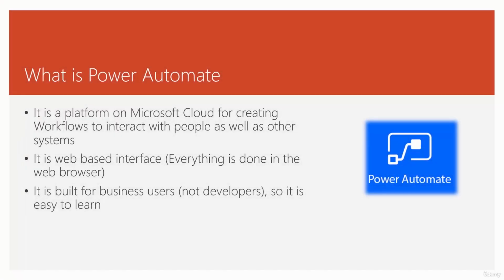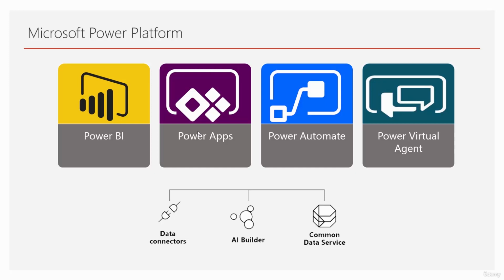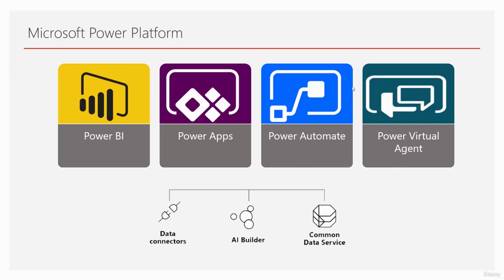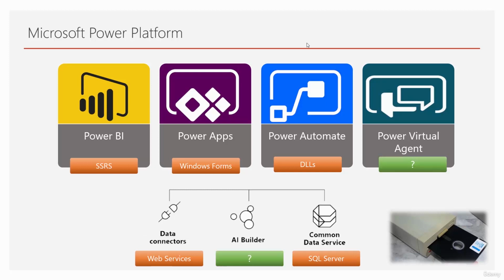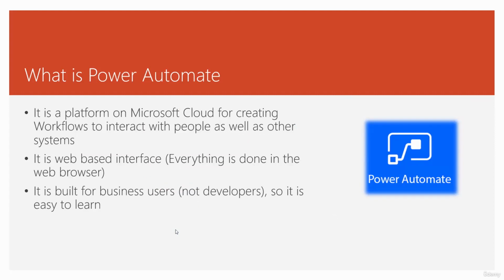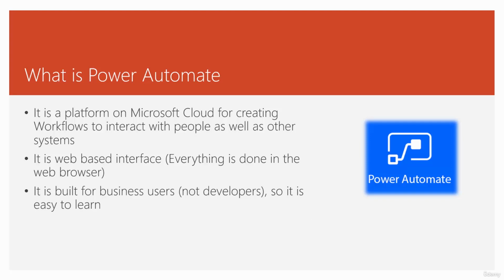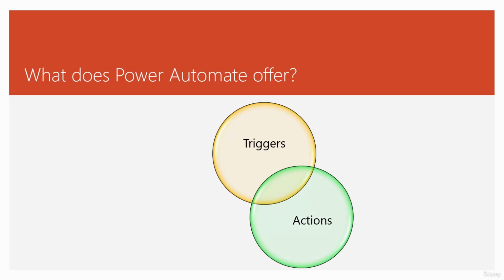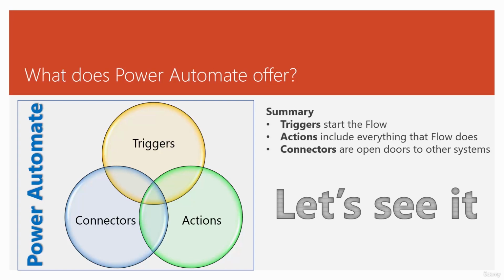What is Power Automate | Microsoft Power Automate (Flow) Crash Course